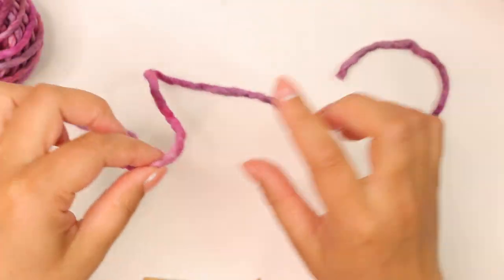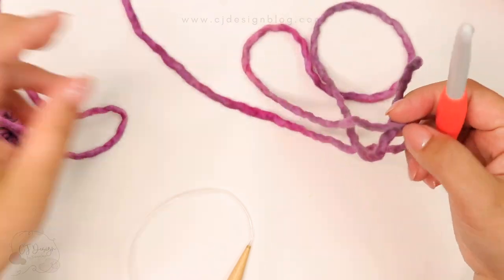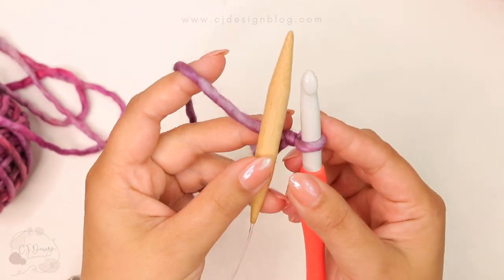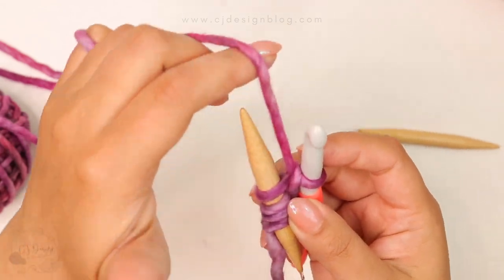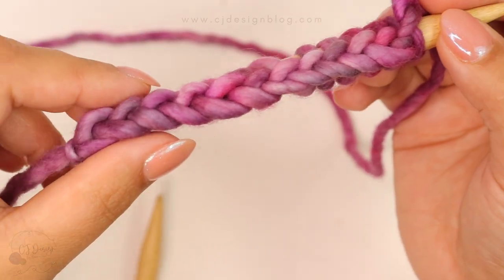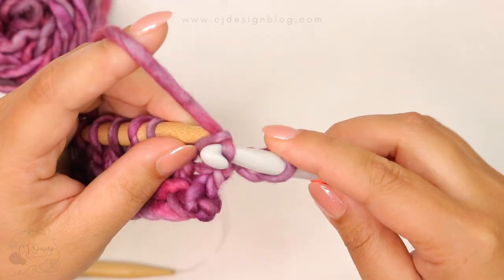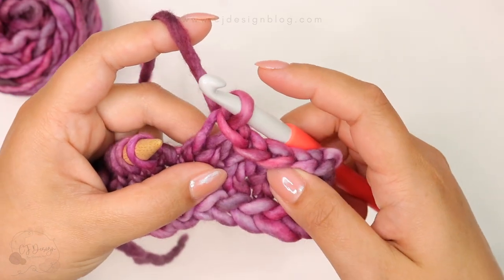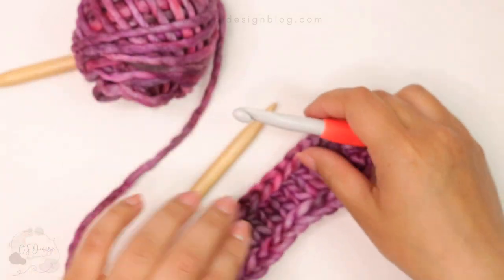Casting ON and OFF using a CROCHET HOOK | No More Waste of Yarn! | CJ Design Blog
You need to start using this method to cast on and off your stitches from your knitting projects!
It is so much faster, has neater edges, and oh, so satisfying!